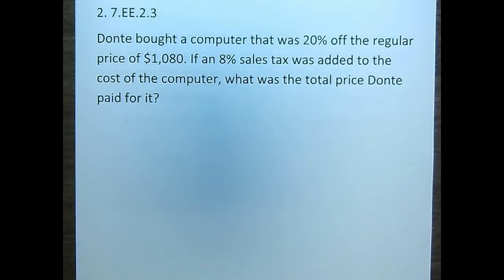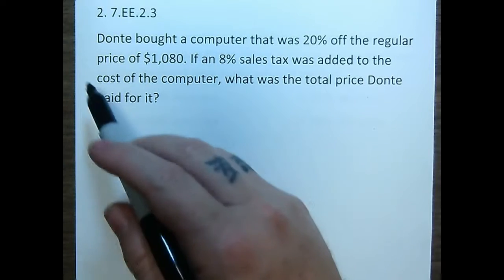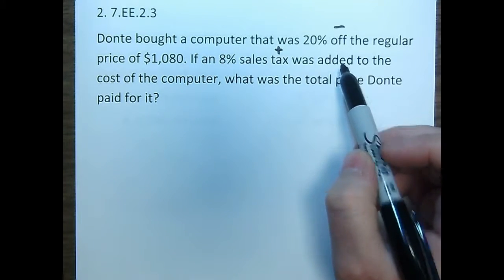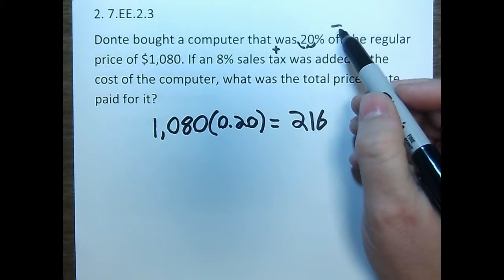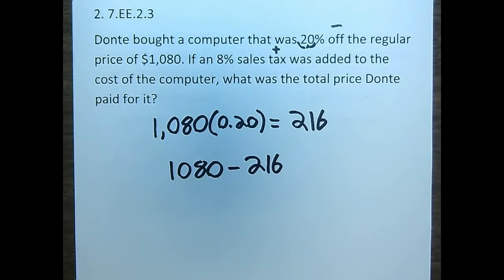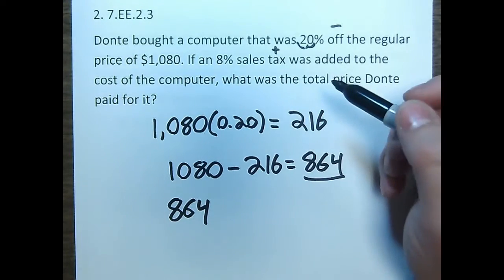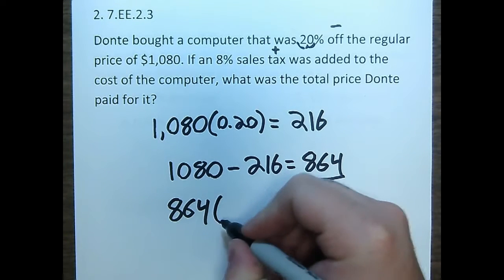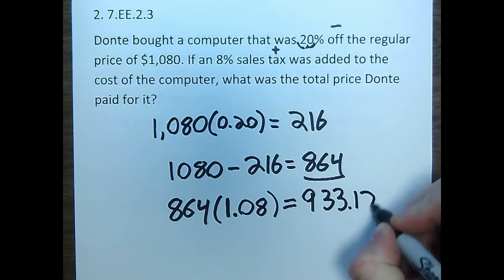7th Grade FSA Review Week 2, Day 1, Question 2